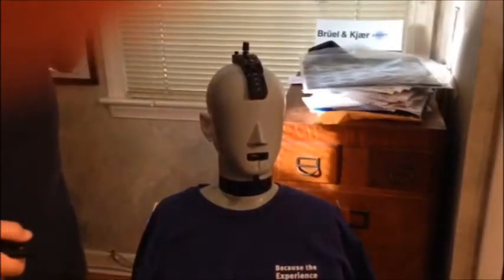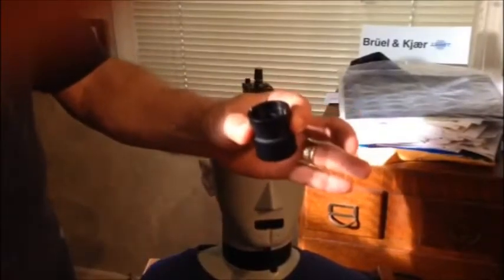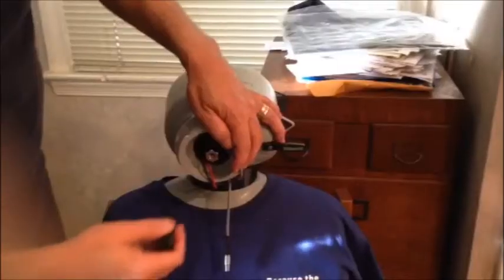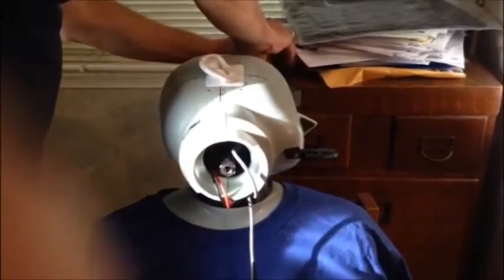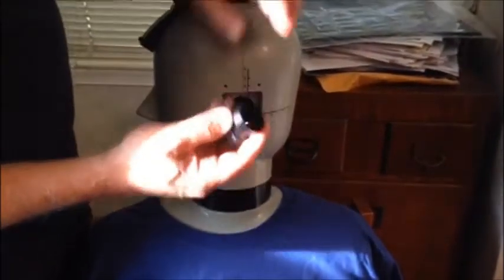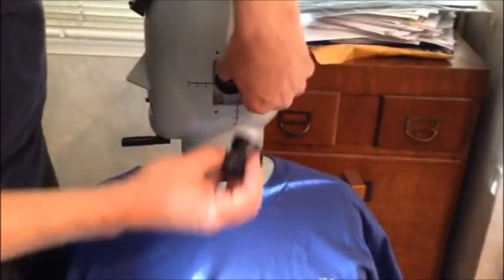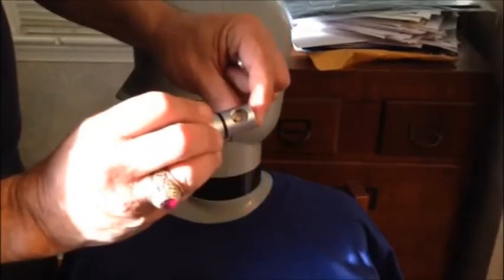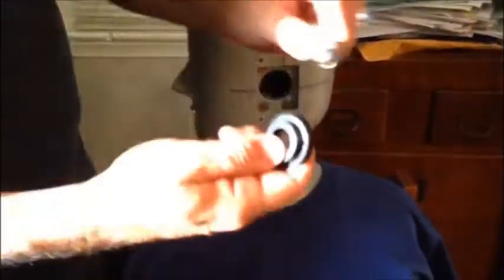B&K Removal of Coupler in 4128 By Marty Alexander